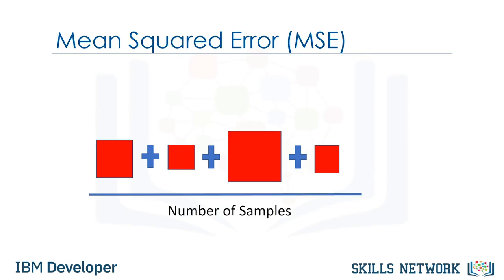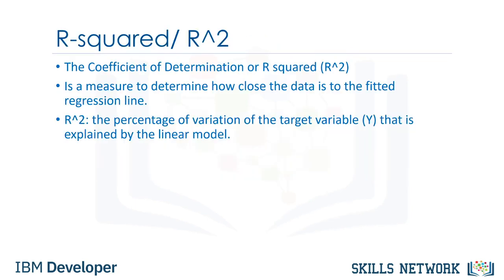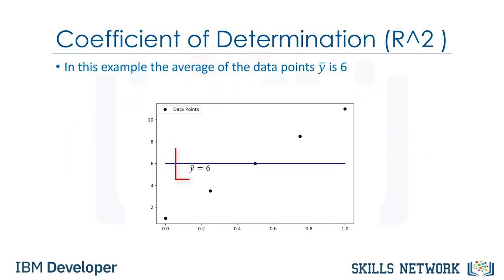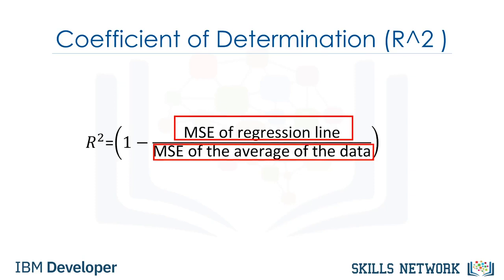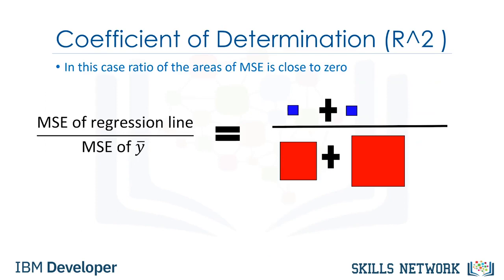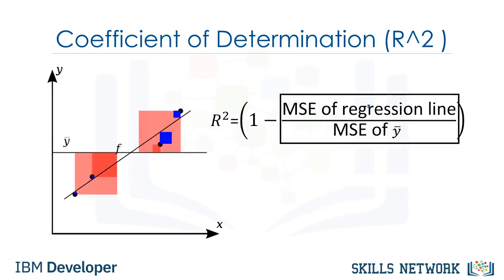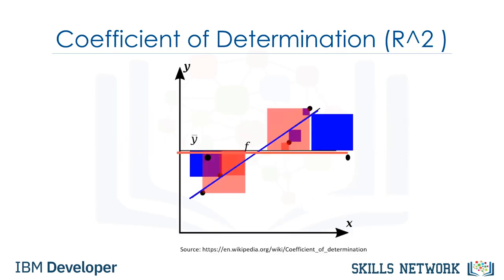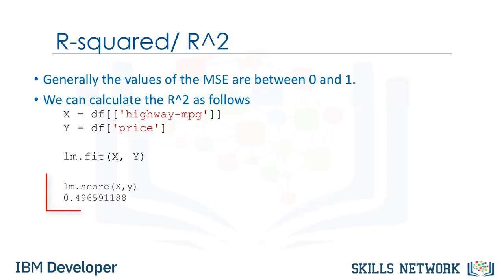Measures for in-sample evaluation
The main idea of the video is to introduce 2 important measures for evaluating the performance of a regression model: Mean Squared Error (MSE) & R-squared.

- *MSE (Mean Squared Error):* This metric quantifies the average squared difference between the actual values & the predicted values. A lower MSE indicates a better fit, as it implies smaller prediction errors. The video explains how to calculate MSE & provides the Python code for implementing it using the `mean_squared_error` function from scikit-learn.

- *R-squared (Coefficient of Determination):* This metric measures the proportion of variance in the dependent variable that is explained by the independent variable(s) in the model. It ranges from 0 to 1, where a value closer to 1 indicates a better fit. The video explains the concept of R-squared by comparing the model's performance to a simple model that predicts the average value of the data. It also provides the Python code for calculating R-squared using the `score` method of the linear regression object.

The video emphasizes that these measures are used for in-sample evaluation, meaning they assess how well the model fits the data it was trained on. It also briefly mentions the issue of overfitting, which will be discussed in a later module.